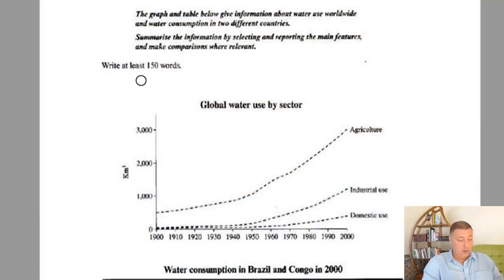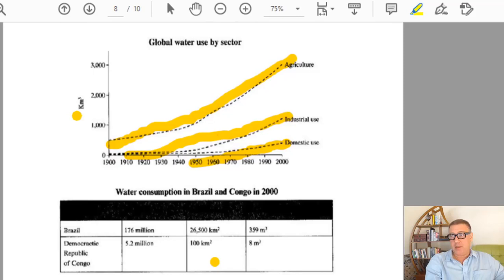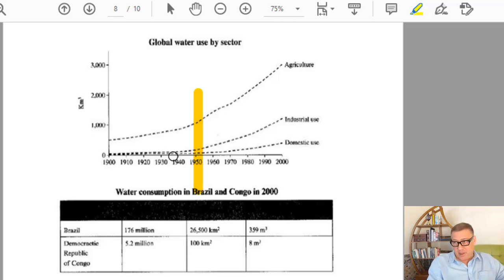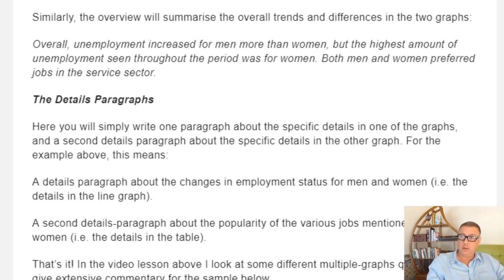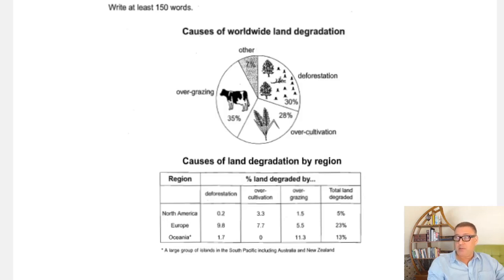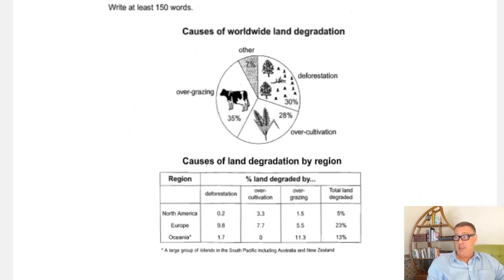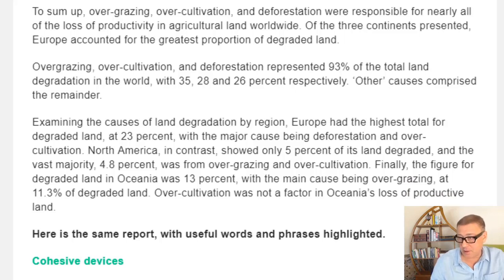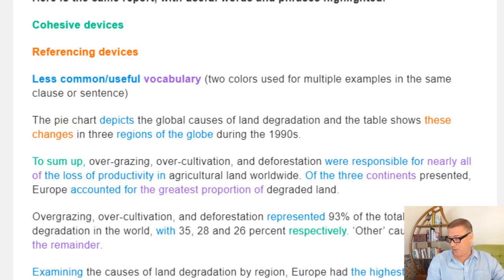IELTS Academic Writing Task 1: Multiple Graphs